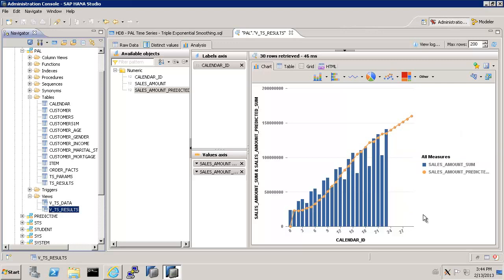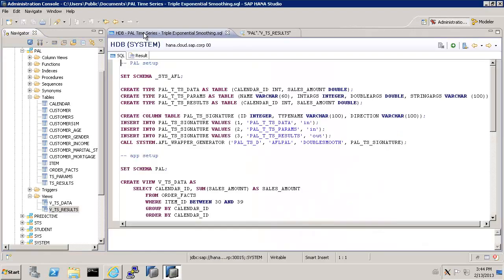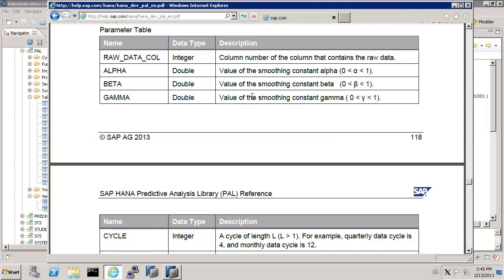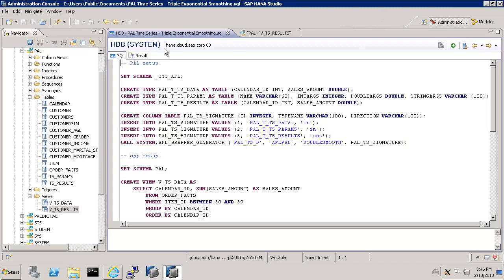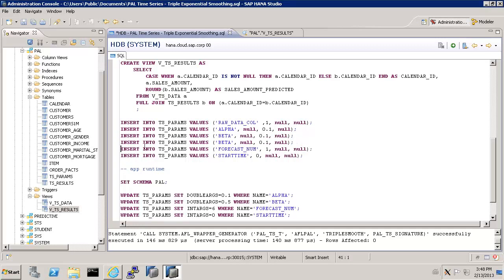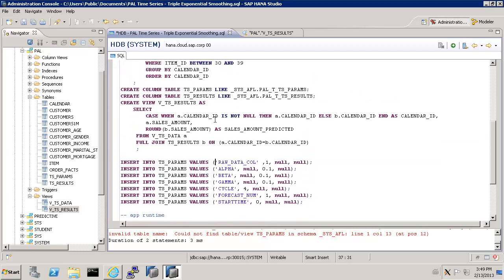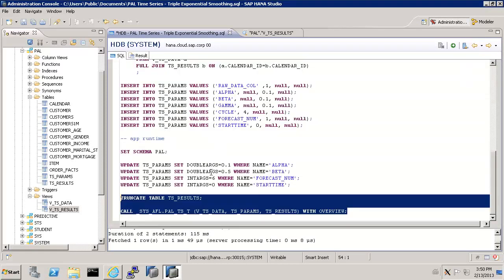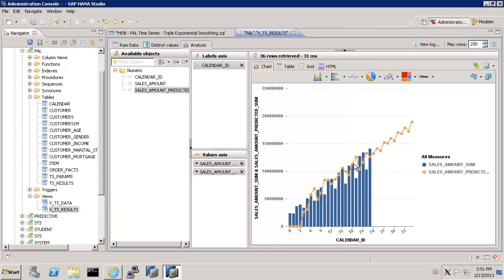63 PAL Triple Exponential Smoothing of Time Series